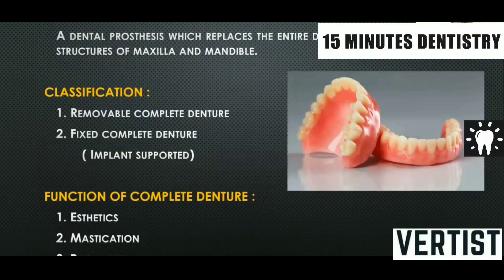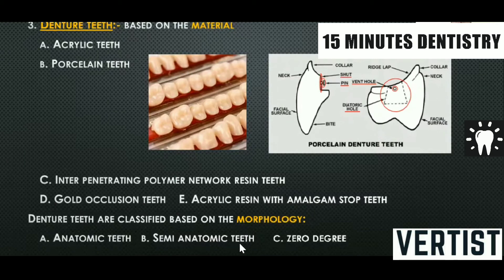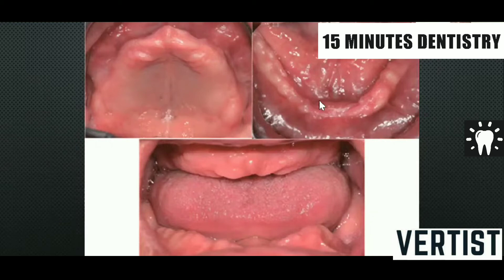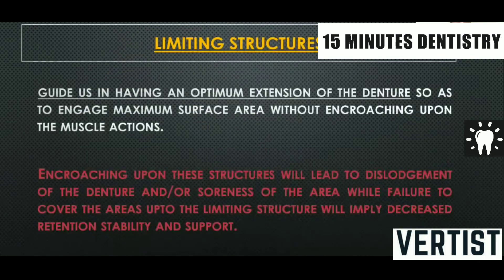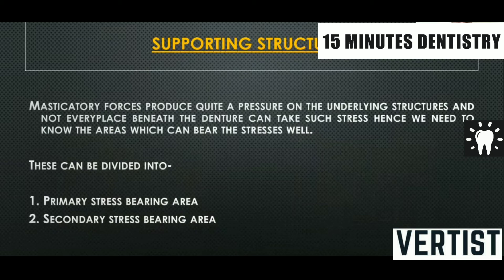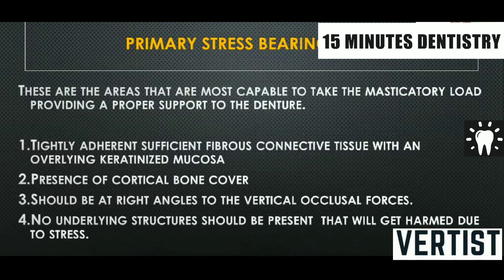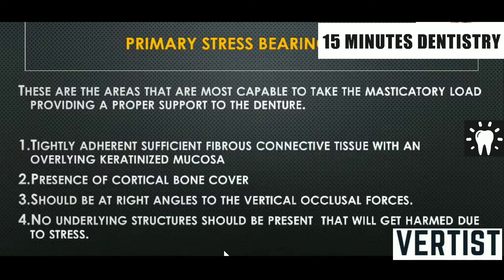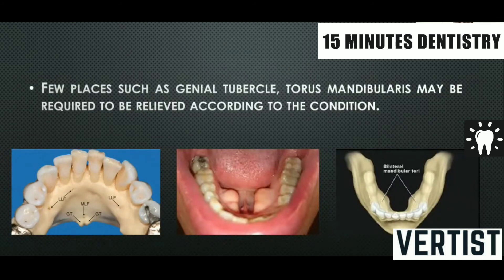Anatomical Landmarks | Maxilla and Mandible | Complete Denture | Edentulous Arch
Complete Denture I Surfaces I Parts | Anatomical Landmarks I Limiting I Supporting Structures I Primary Stress Bearing I Relief Areas | Pre Clinical Prosthodontics and Conservative Dentistry I Second Year BDS I 15-Minute Dentistry

Contents
0:00 Introduction
0:38 Surfaces and Parts
1:10 Denture Base
1:27 Denture Flange
1:54 Denture Teeth
2:30 Anatomical Landmarks
6:39 Grouping Of Landmarks
7:08 Limiting Structures
7:3O Limiting Structures Of Maxilla
9:54 Limiting Structures In Mandible
11:20 Supporting Structures
11:54 Primary Stress Bearing Area
12:31 Stress Bearing Area In Maxilla
13:05 Stress Bearing Area In Mandible
13:36  Relief Areas In Maxilla
15:18 Relief Areas In Mandible

VerTist